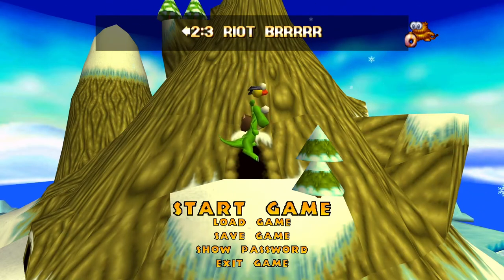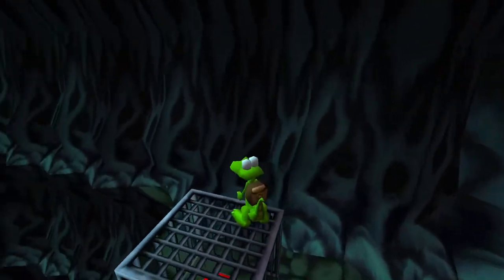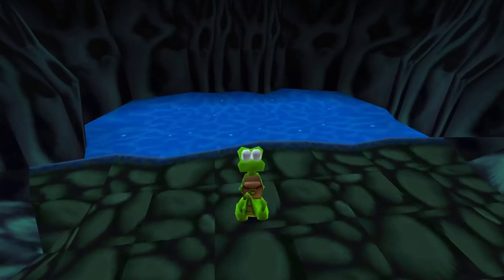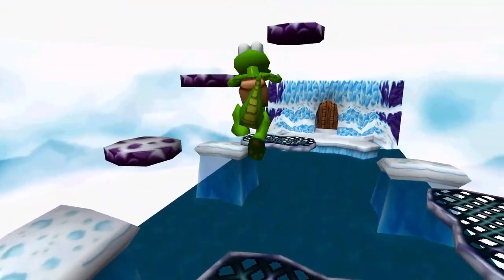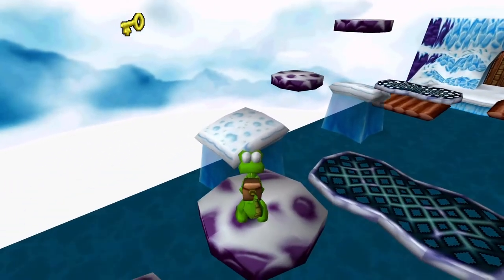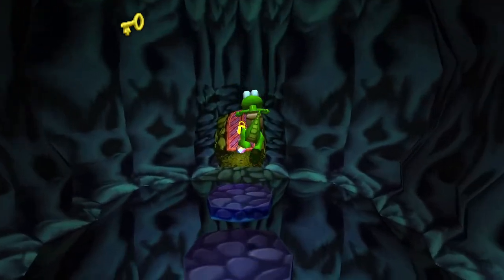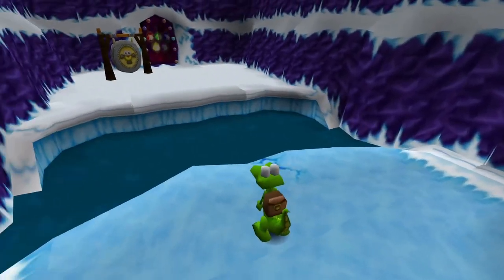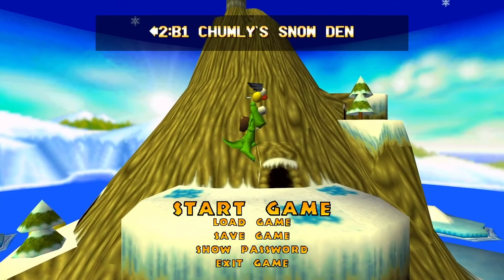[old video] André Plays Croc: Legend of the Gobbos #13 - 2:3 Riot Brrrrr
André Plays Croc: Legend of the Gobbos
#13 - 2:3 Riot Brrrrr

The version of Croc I am playing here which is optimised for modern computers (i.e. Croc - Definitive Edition) can be found at the following link: